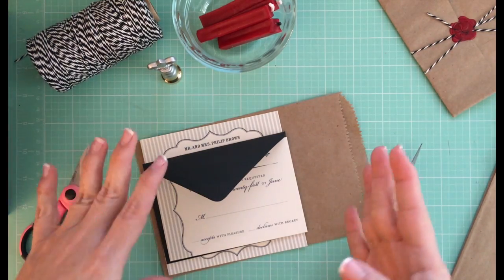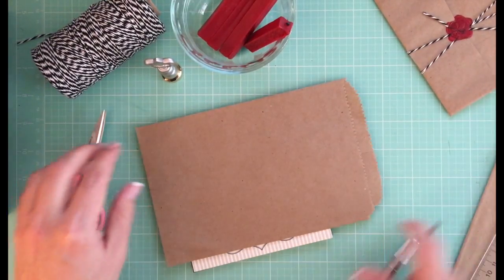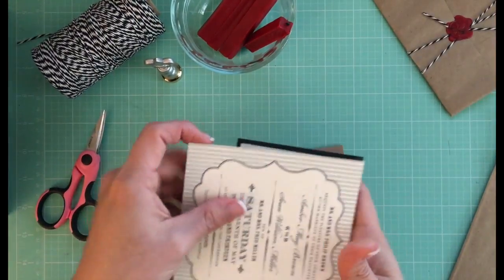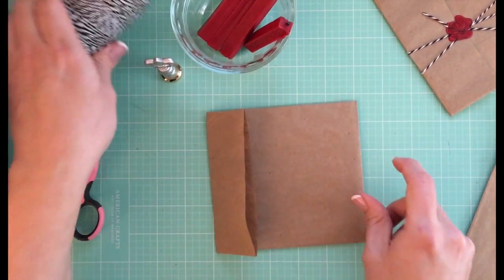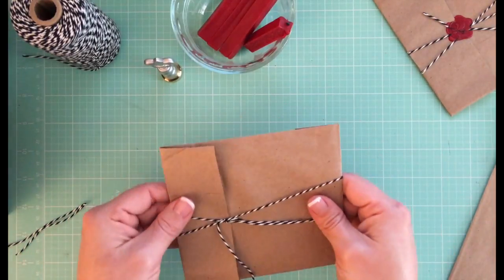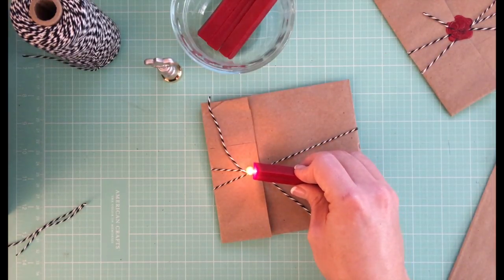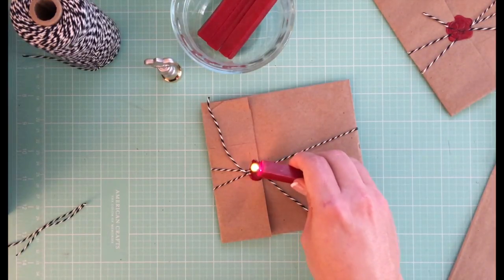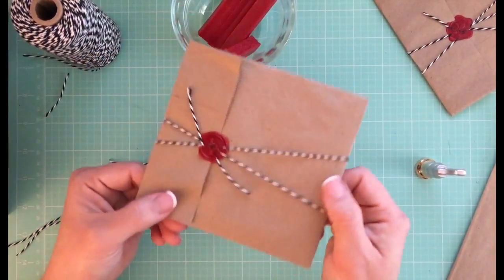Parcel Inspired Wedding Invitation Wrap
2019 Update: Now you can customize our designs directly online. Add your wording, change colors, and download a print-ready file.

Let me show you how to create a vintage parcel inspired wrap from your wedding invitations, complete with a custom wax seal.

Supplies:
5 x 7" kraft bags
Red sealing wax
Metal sealing stamp
Baker's twine
X-acto knife
Ruler
Scissors

I'm using the invitation and RSVP from the Amber Collection at Download & Print. It comes in 5 vintage colors and with yummy designer fonts.